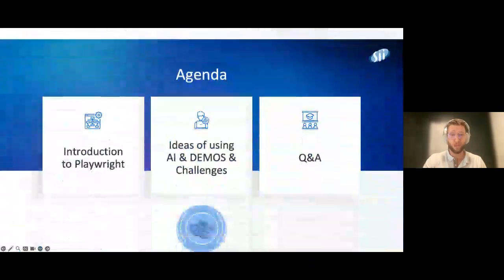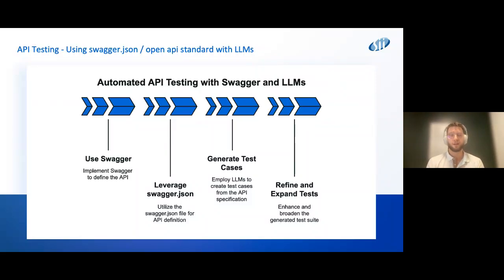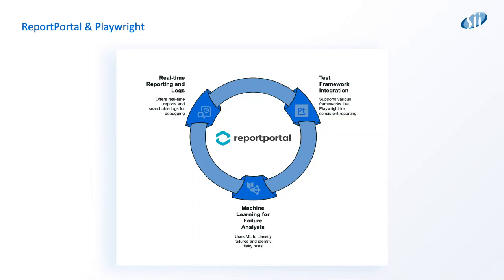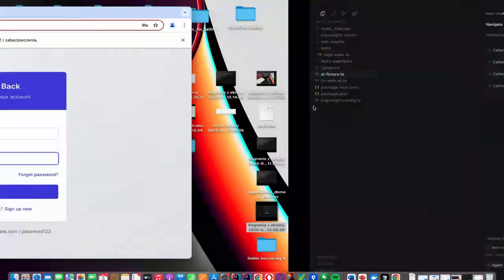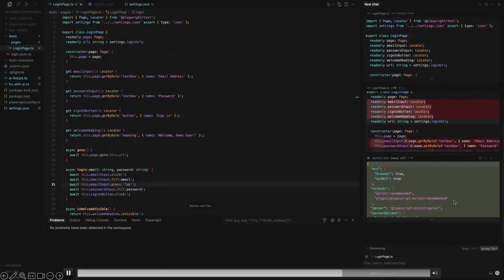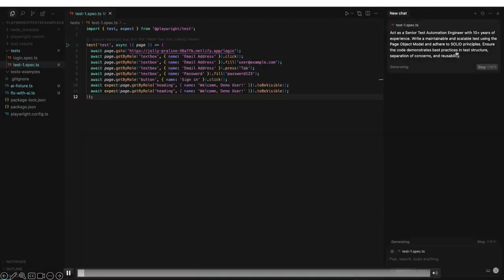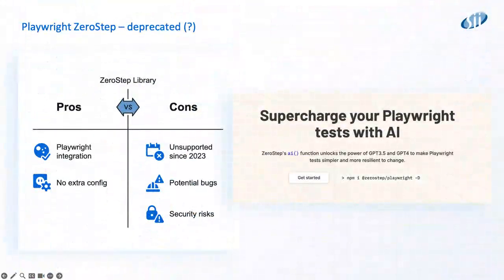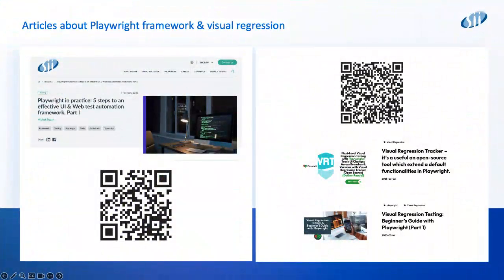Webinar - Leveraging AI and Playwright for efficient UI & API testing